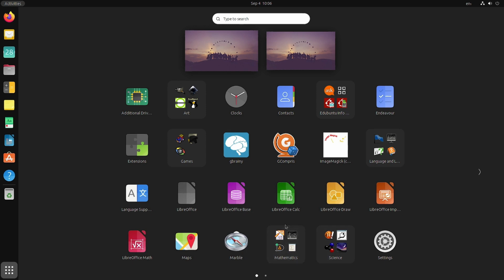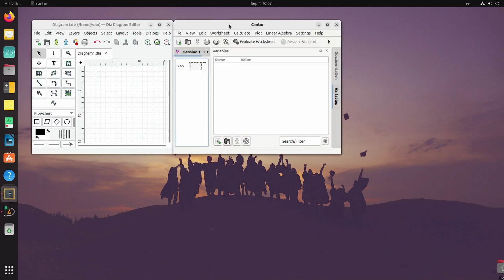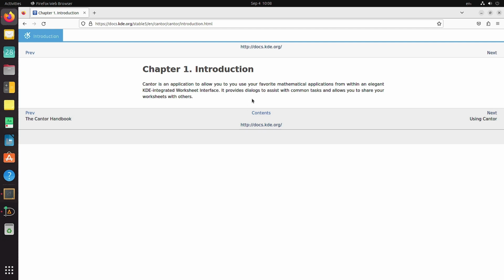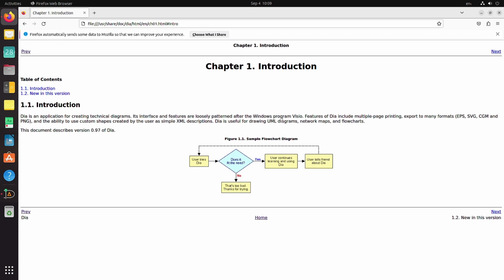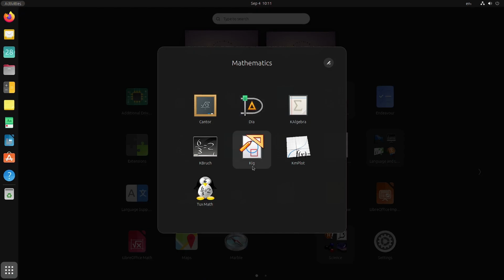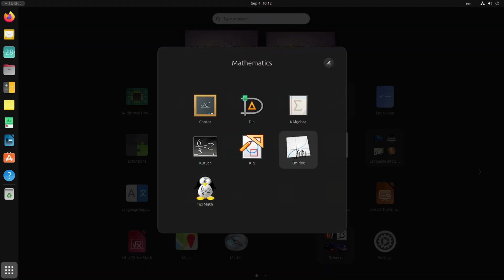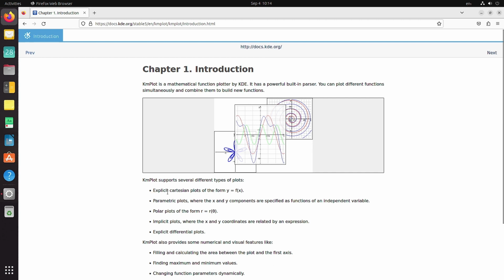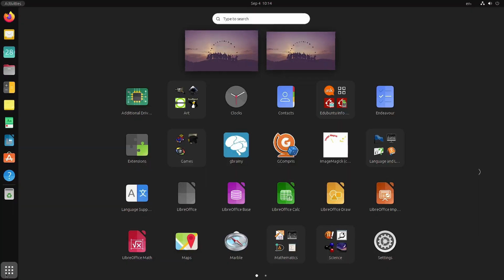Edubuntu 23.04 Mathematics Application Packages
This video features Edubuntu 23.04 Mathematics application packages.

1) IT infrastructure consultancy and turn key project execution for SME's.
2) Install and maintain best suitable linux distributions for your corporate computer systems.
3) IT infrastructure maintenance and operations for SME's.
4) ERP Training.
5) IT training for freshers and trainees.

1) Personal tuitions for BCA, Computer Engineering and Technology students.
2) Install best suitable linux distributions for your personal computer systems.
3) IT consultancy for your personal and home needs.
4) Design and execution of networking and security for your home.